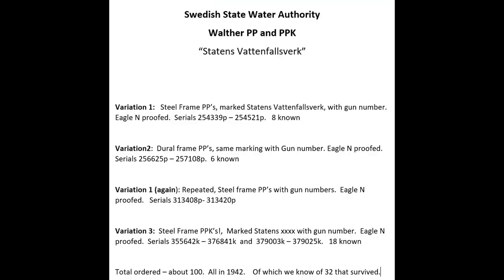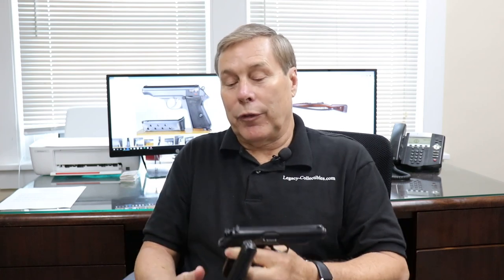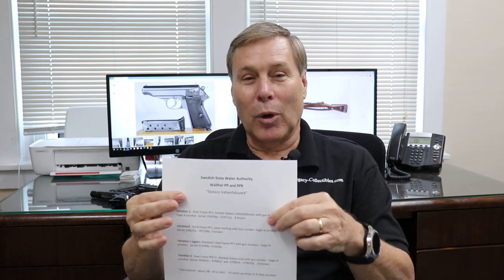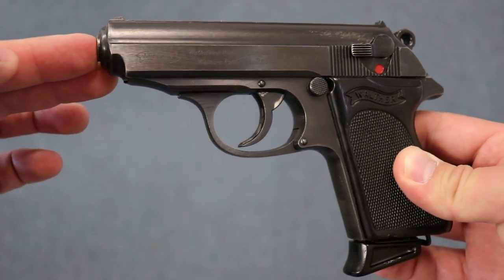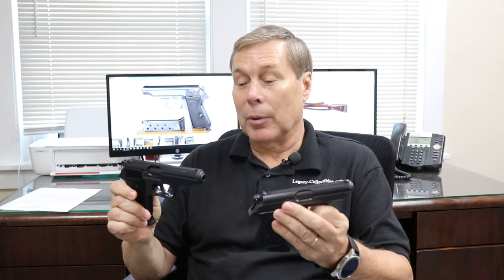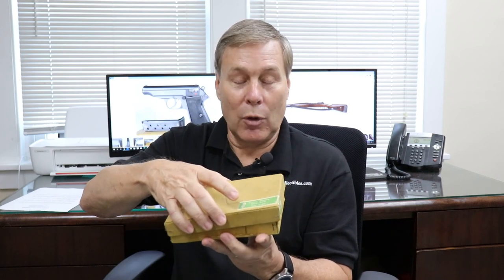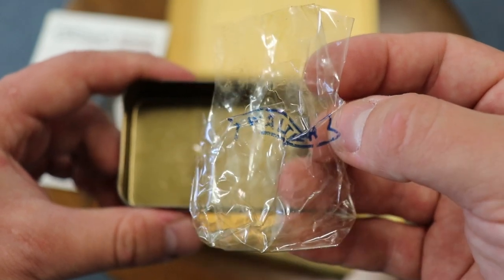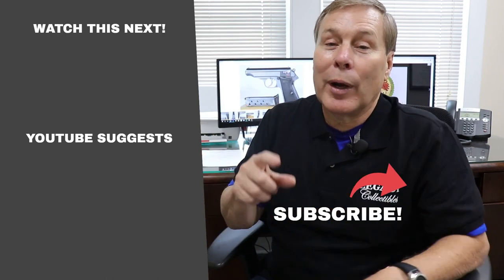WW2 Nazi Guns | Swedish Water Authority | Pre-1946 Walther Pistols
**CORRECTION: Sweden was never occupied by the Nazi's. They were officially neutral during the war, but "forced" into compliance to avoid an invasion.

The German army invaded Norway in 1940, then headed West and occupied Sweden. They also took over the Swedish Water Authority Hydroelectricity plants, also known as the "Staten Vattenfallsverk". The pistols that Tom reviews in this episode were issued to the guards of these factories. They are very rare, as only 100 were made! And they have a very high survival rate of about 50%.